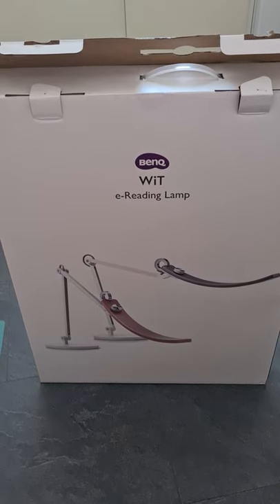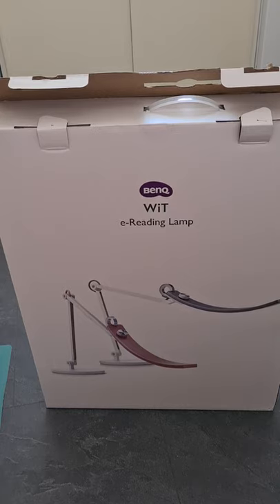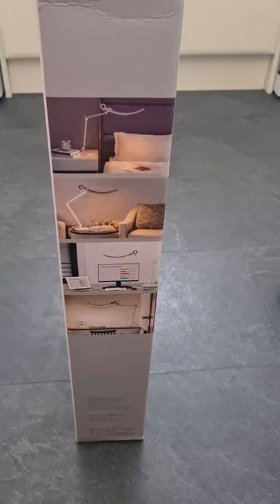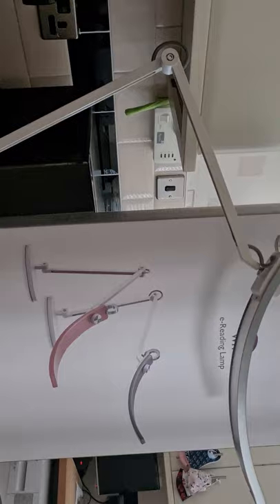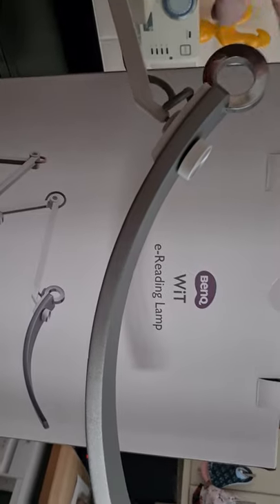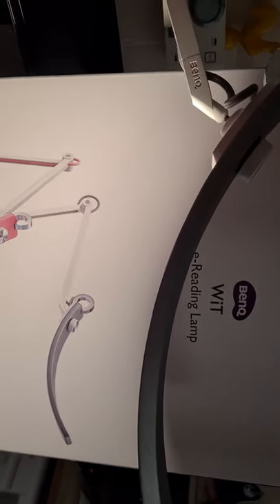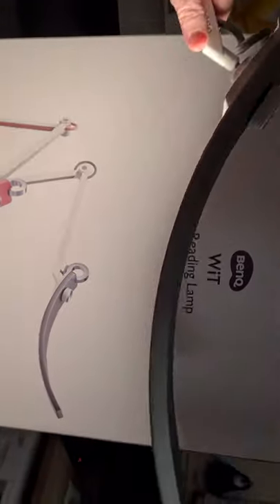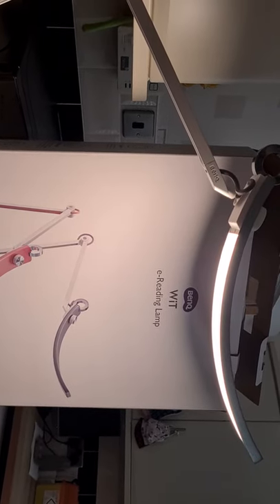Flosstube Extra - Review of the BenQ light